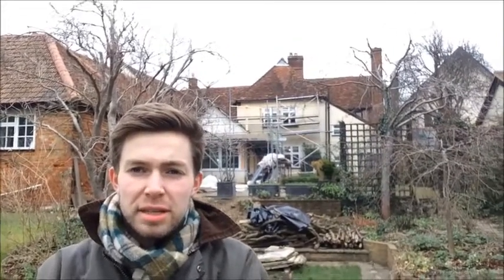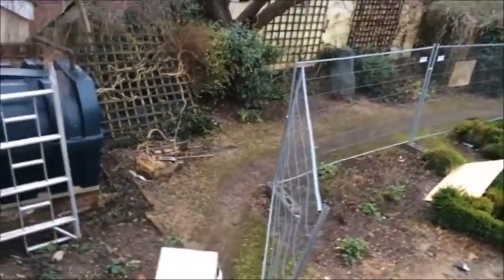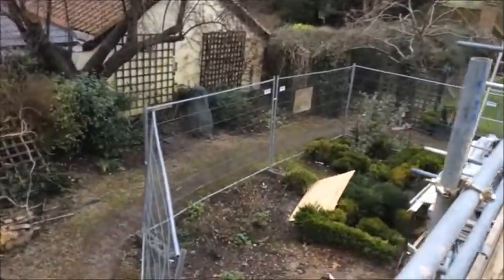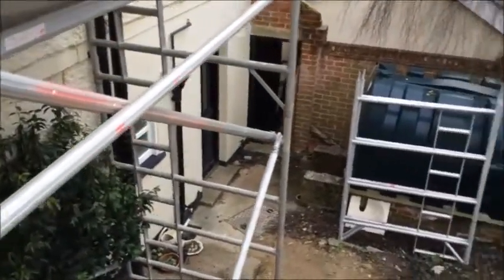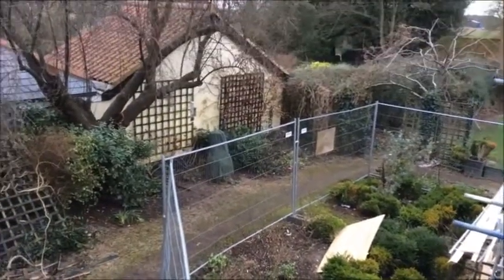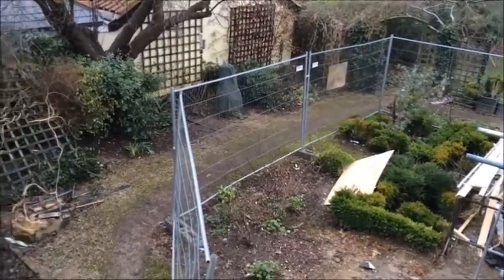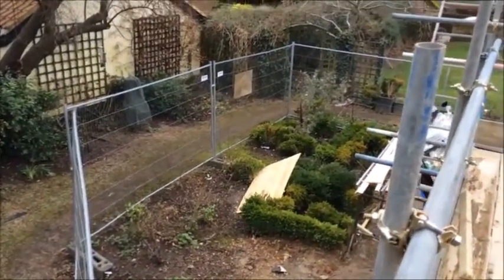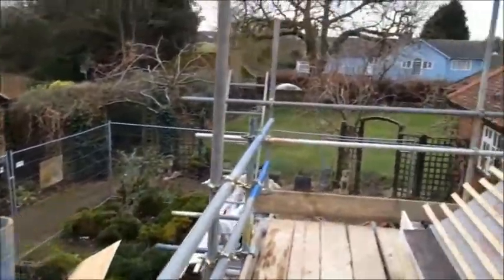How Gardens are Built - Episode 1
Ever wondered how gardens are built? Aralia brings you the first episode in a short series of videos following the progress of the construction of a contemporary courtyard garden belonging to a 14th century property in rural Essex. These broadcasts will give you an brief insight into the detail, complexity and skill required to execute a high quality garden design from start to finish.